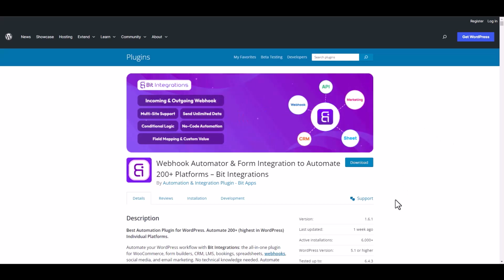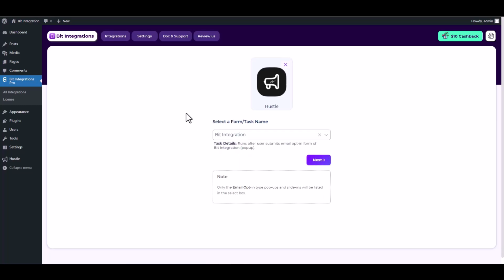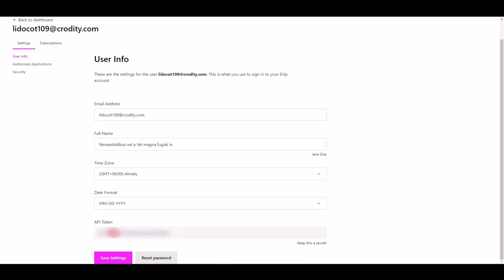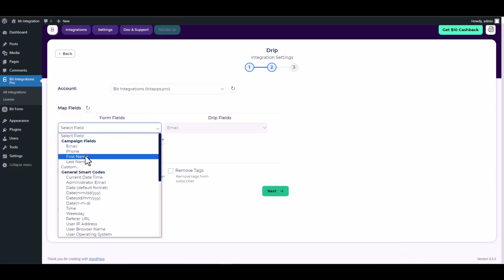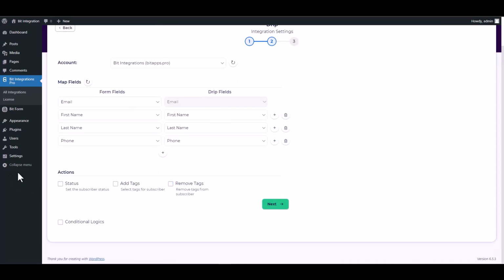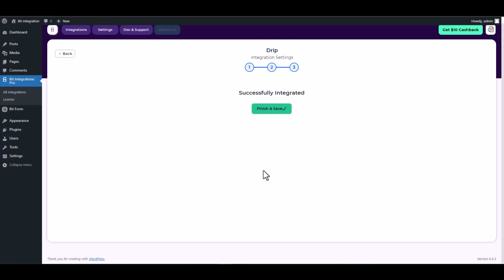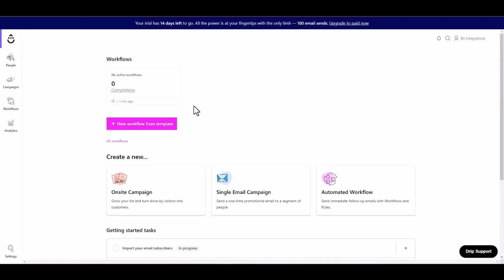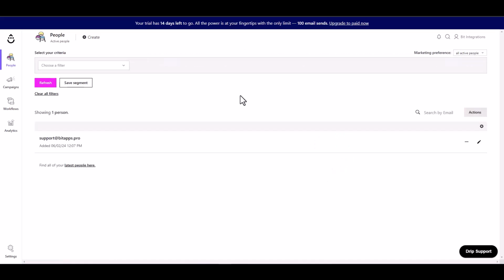Integrating Hustle with Drip | Step-by-Step Tutorial | Bit Integrations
🔗 Ready to supercharge your email marketing with seamless form integration? Join us on our YouTube channel for an in-depth tutorial where we demonstrate the integration of Hustle with Drip using the Bit Integrations WordPress plugin. Learn how to effortlessly connect these tools to automate your email campaigns and manage your subscribers effectively.

Follow along as we guide you through the step-by-step process of integrating Hustle with Drip, enabling you to automate your email workflows, enhance customer engagement, and boost productivity. Say goodbye to manual email tasks and welcome automated workflows for increased efficiency.

Key Highlights:
✅ In-depth walkthrough for integrating Hustle with Drip using Bit Integrations for WordPress.

Whether you're a marketer, business owner, or WordPress enthusiast, this integration empowers you to seamlessly merge Hustle with Drip. Watch now to revolutionize your email marketing efforts!